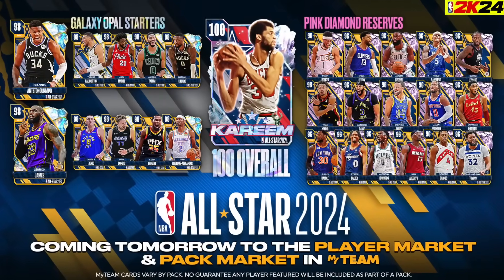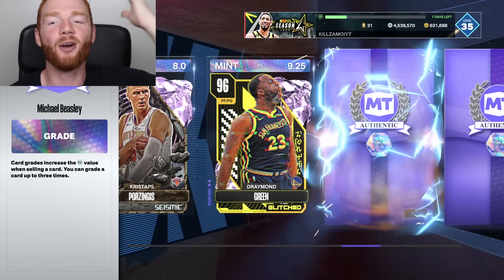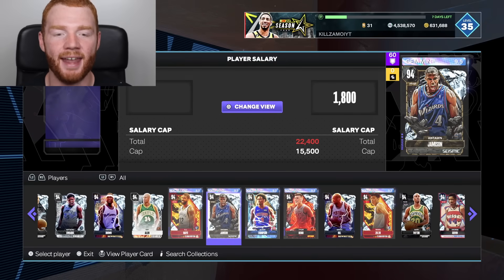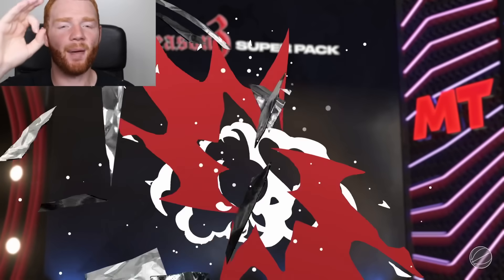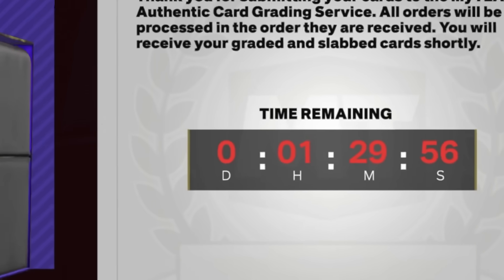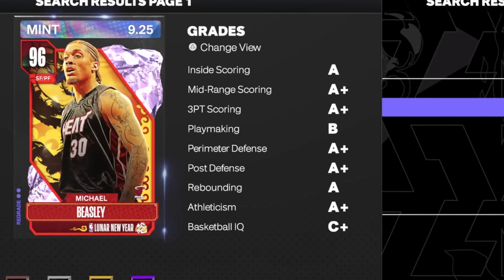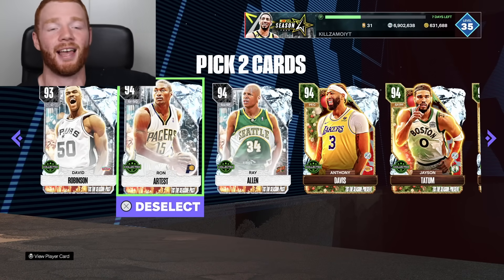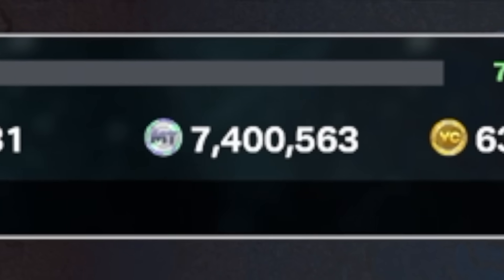I Graded & SOLD My Whole COLLECTION To Make MILLIONS of MT!! (NBA 2K24 MyTeam)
I graded and sold my entire collection to make MILLIONS of MT in NBA 2K24 MyTeam!

I did this in preparation of the All Star content that dropped as they're the most insane players 2K have released so far!

Hopefully you guys enjoyed this NBA 2K24 MyTeam video as much as I did!